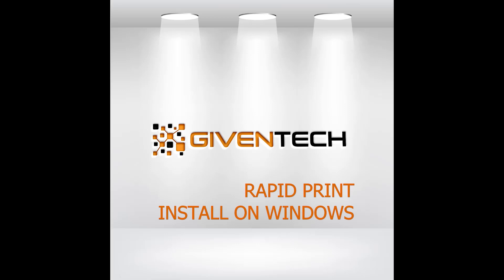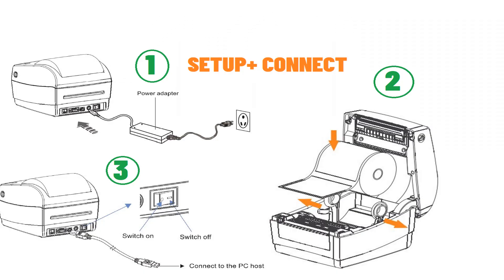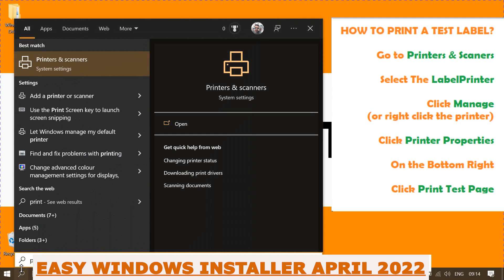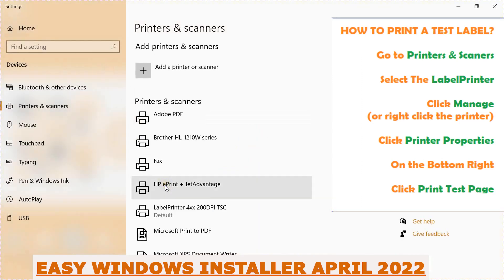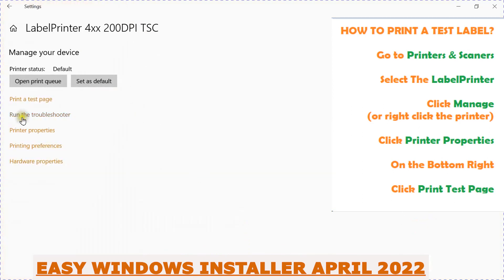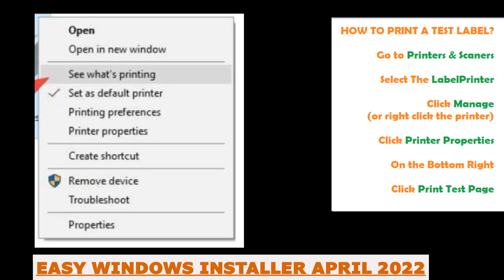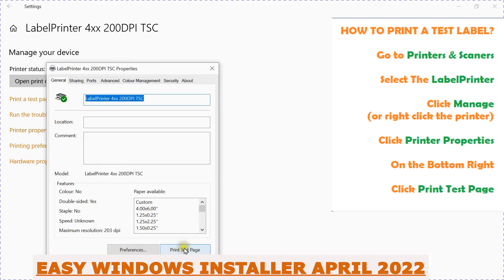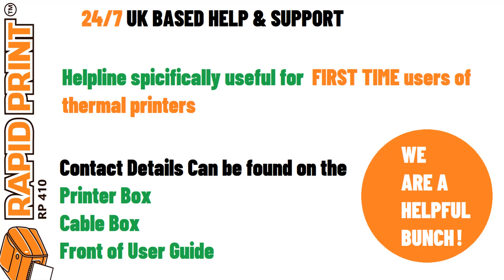RAPID PRINT Windows Label Printer Install- Fast Install 2022 Best label printer for small business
This is a quick install guide to help you install the RAPID PRINT RP410 Label printer within one minute. We have upgraded our software so anyone who can use a computer can install this printer. Making this the best label printer choice for small businesses.